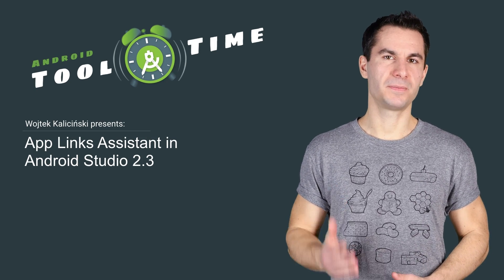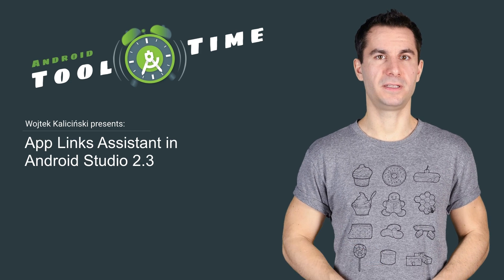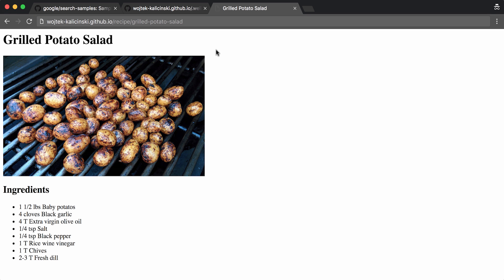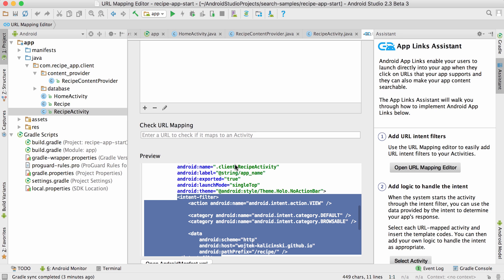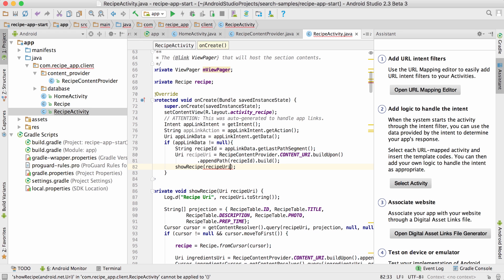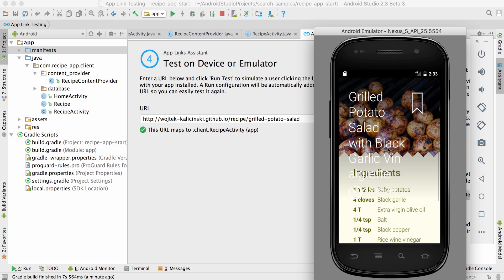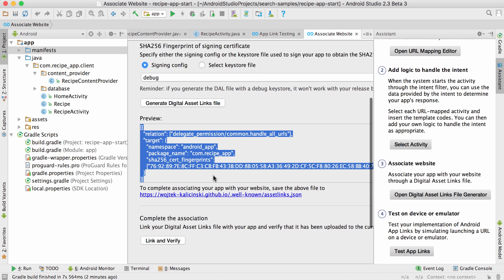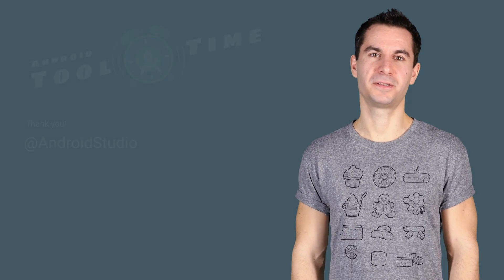App Links Assistant in Android Studio 2.3 - Android Tool Time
App Links, introduced in Android Marshmallow, is a great way to reduce friction for users launching HTTP links pointing to your app on Android by getting rid of the disambiguation dialog.

Android Studio 2.3 introduces a new tool for adding App Links support to your project by following a few simple steps. It makes the necessary changes to your Android Manifest, inserts code snippets and lets you generate and test the Digital Asset Links file for your server.